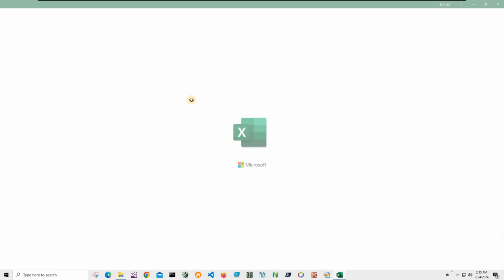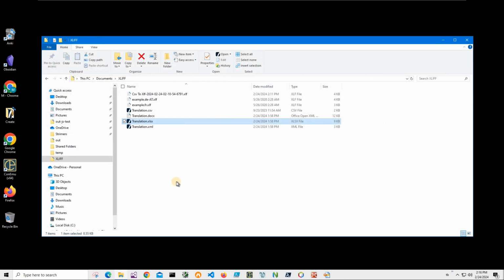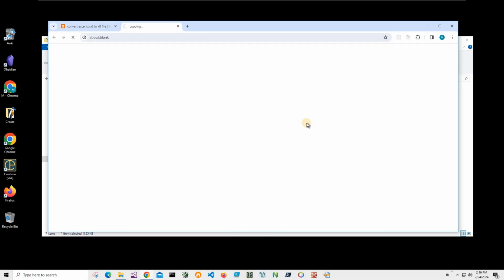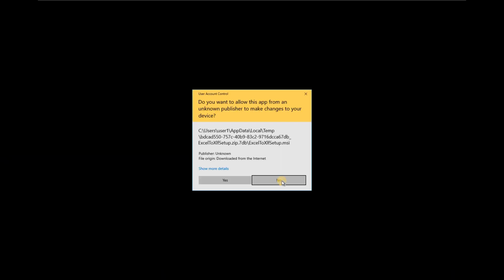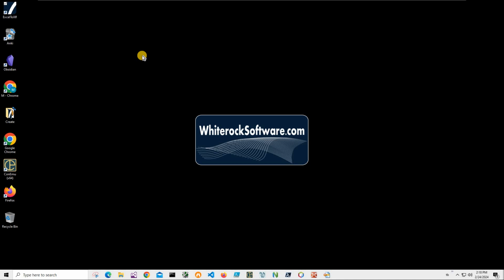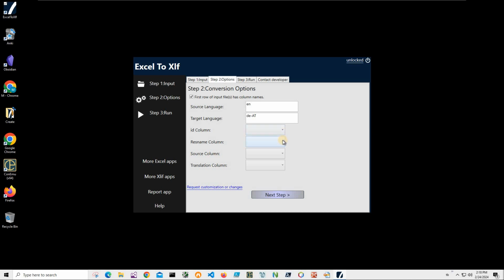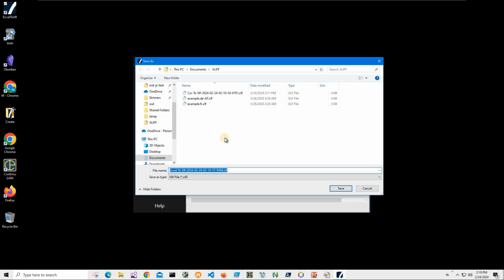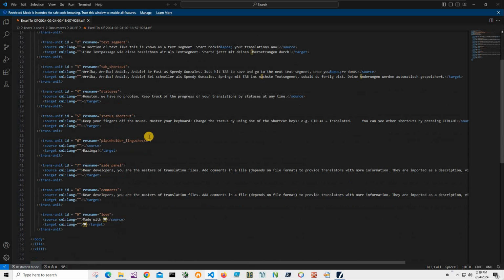Excel To Xlf